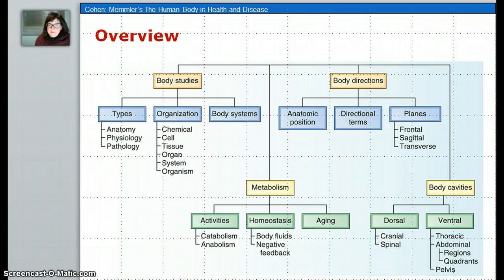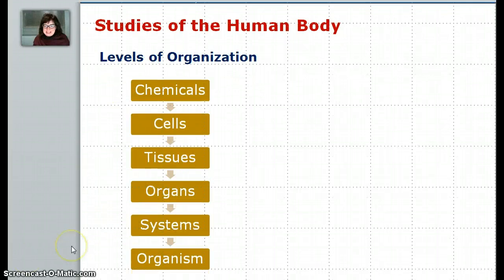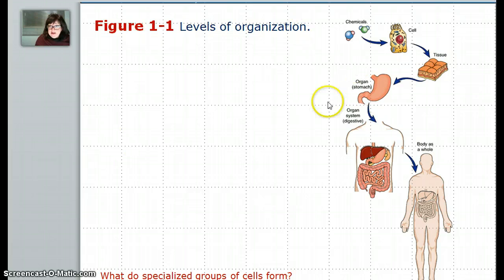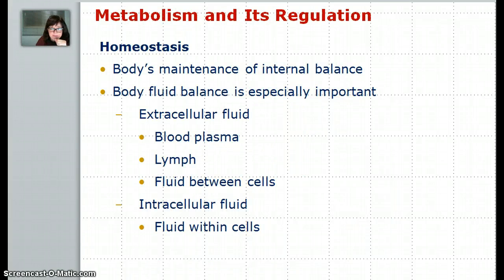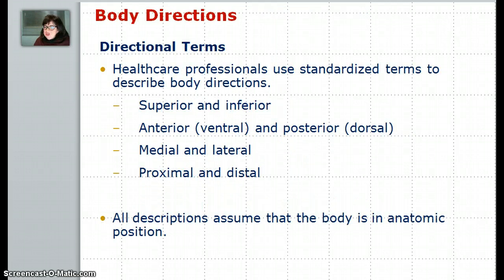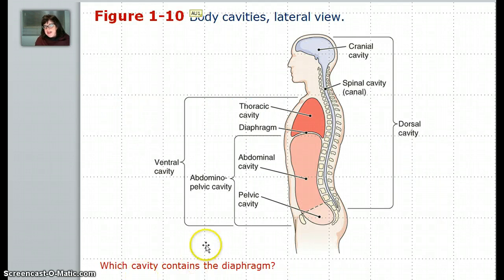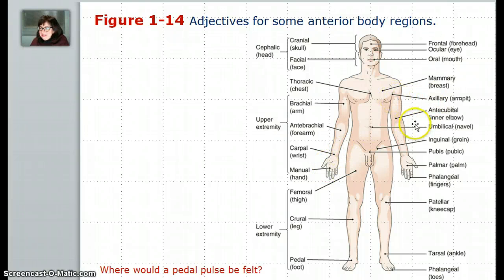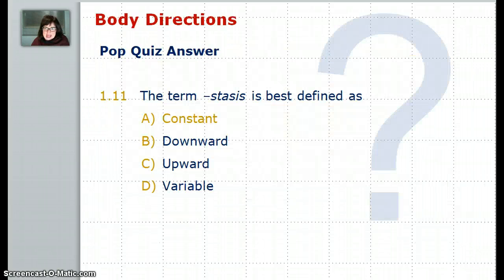Chp 1 intro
Introduction to body organization